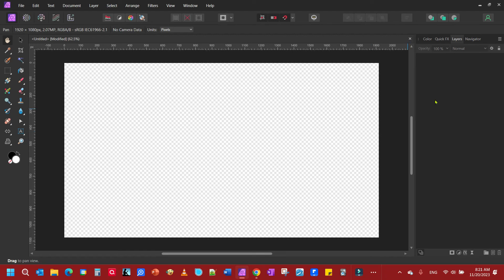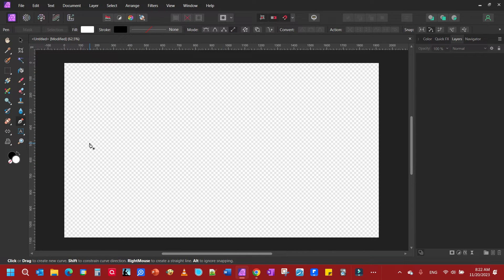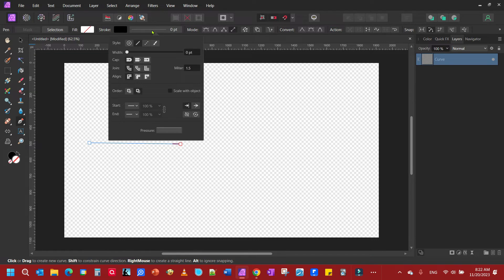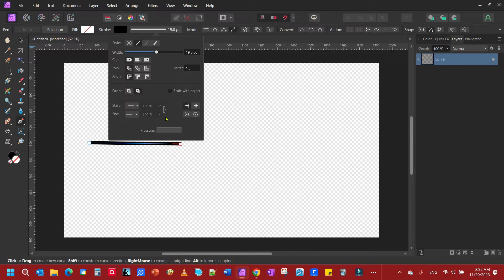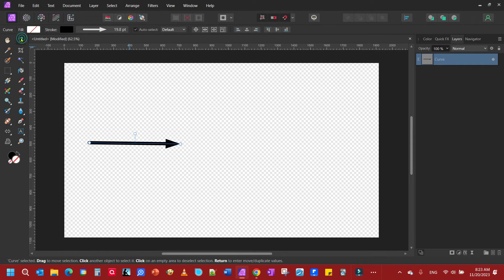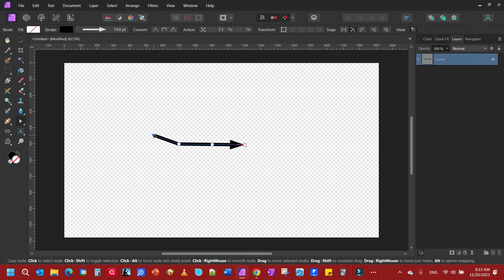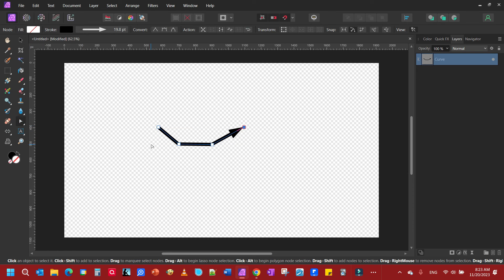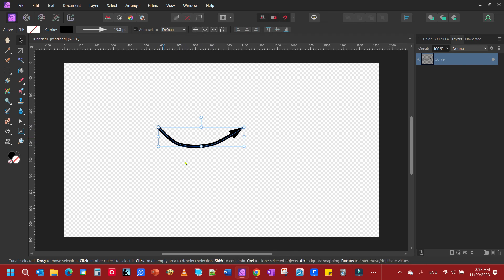Create a Curved Arrow in Affinity Photo v2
This video tutorial will show you how to create a curved arrow in Affinity Photo